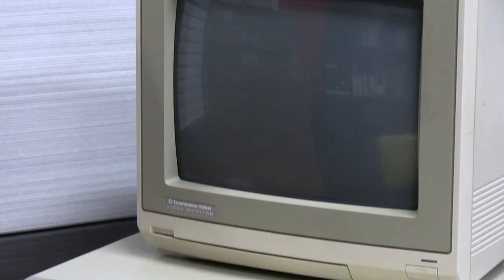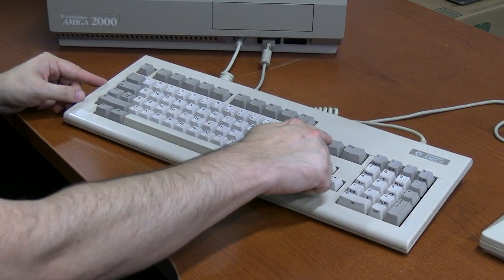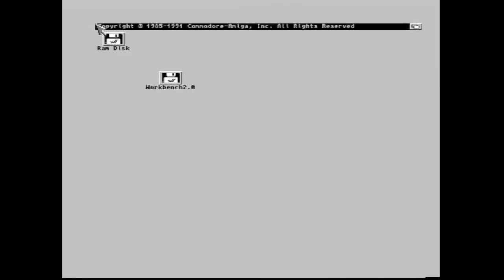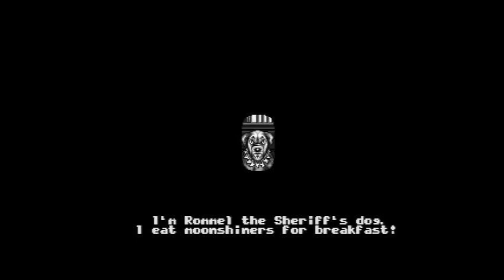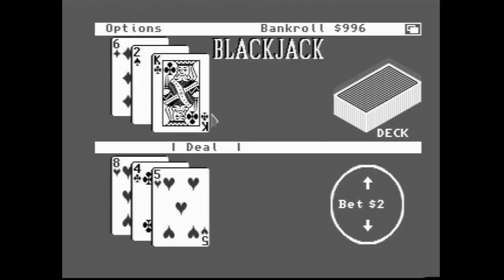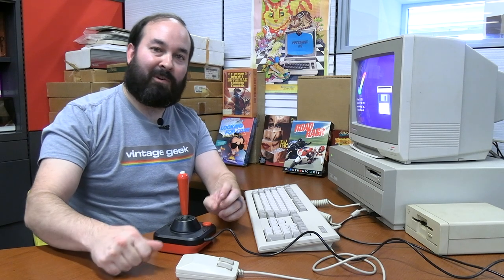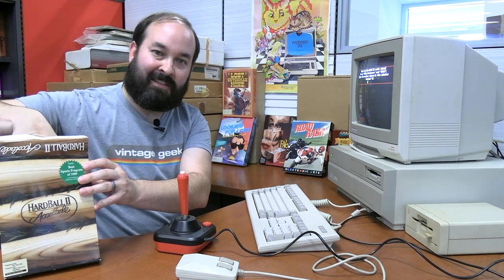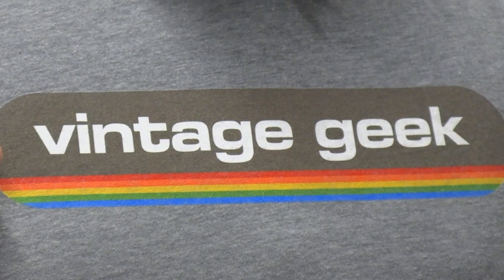My Crash Course with the Amiga 2000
In this video, we're covering the Amiga 2000, a delightful machine that offers as much challenging fun as its selection of games does!